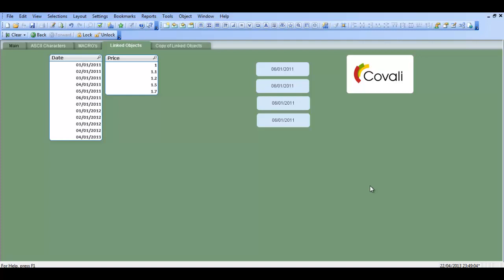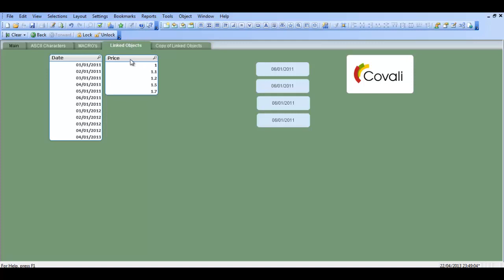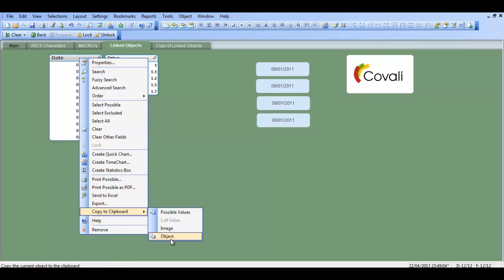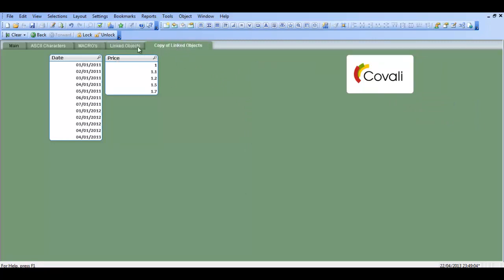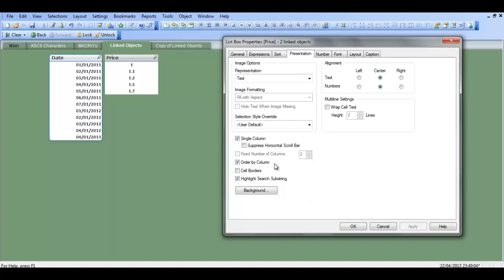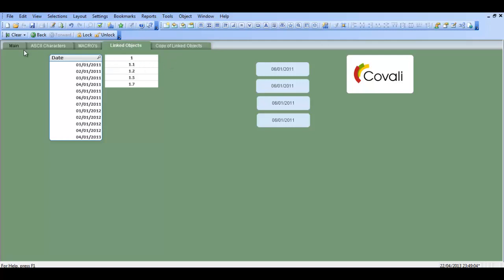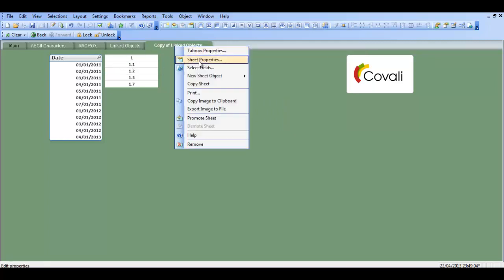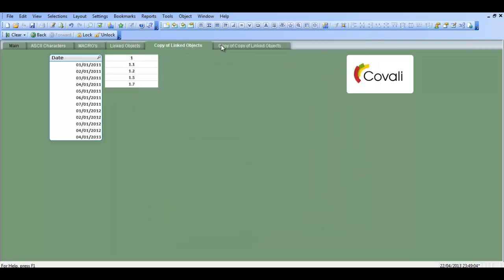Qlikview Linked Objects by RFB 117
A quick tutorial, this tip will save you loads of time during the design process, I hope it helps